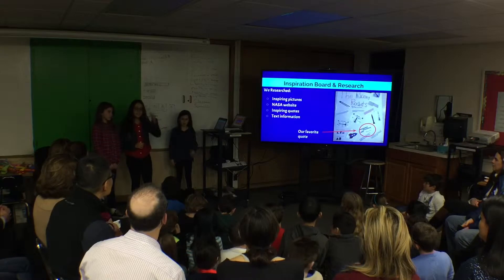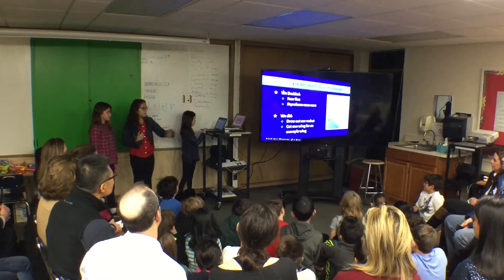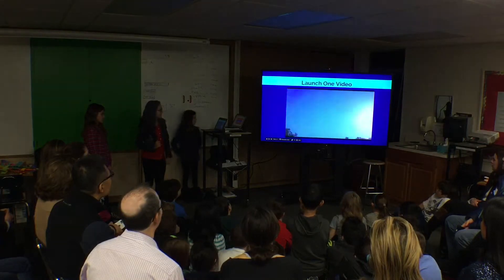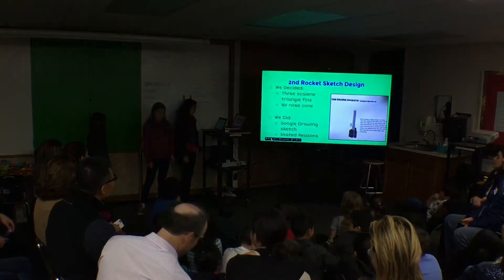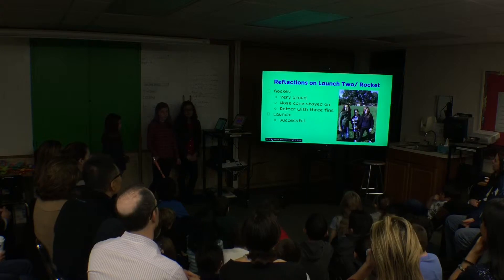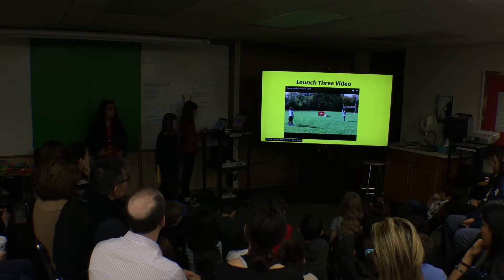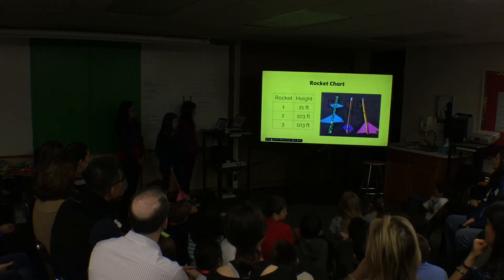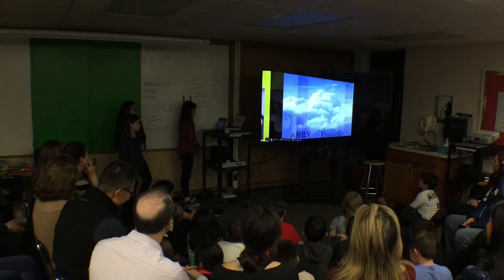The Racing Rockets